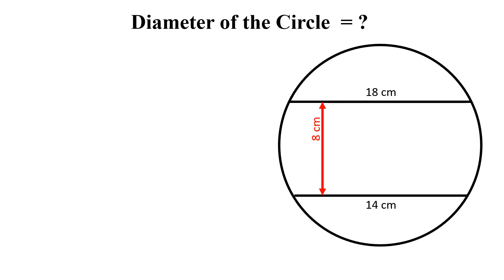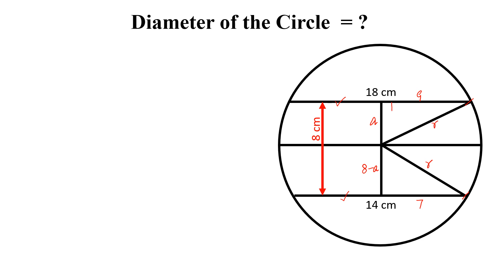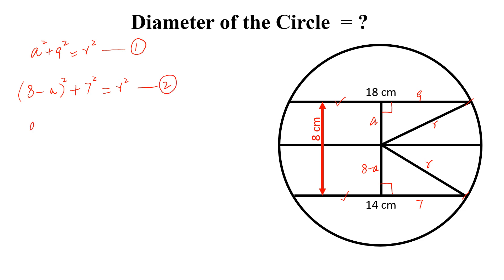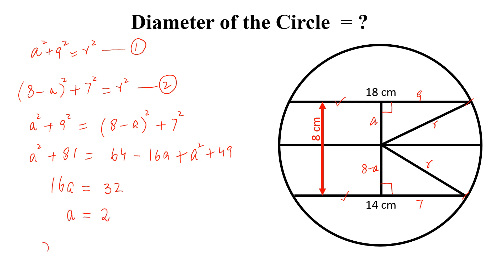Calculate the diameter of the Circle | High school Math Problem | SAT Preparation